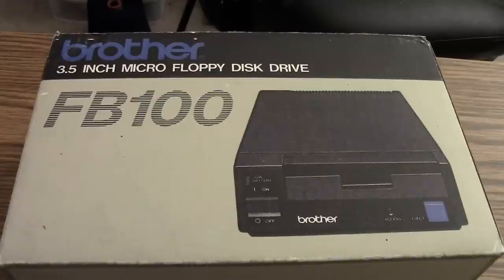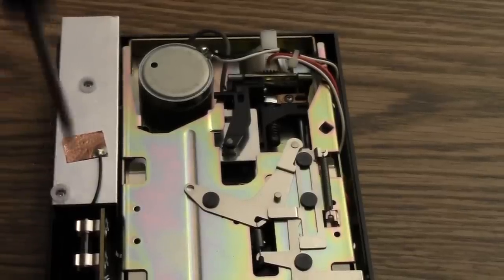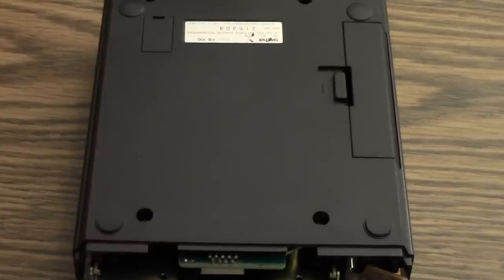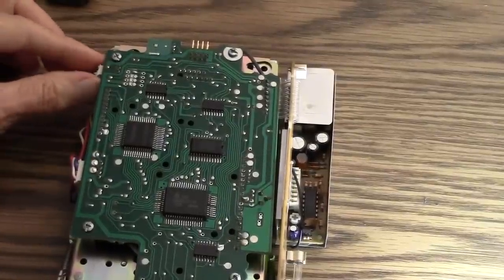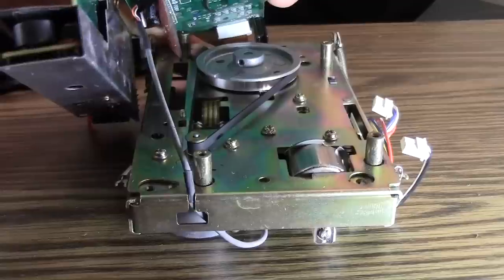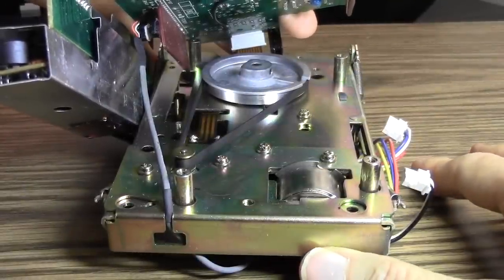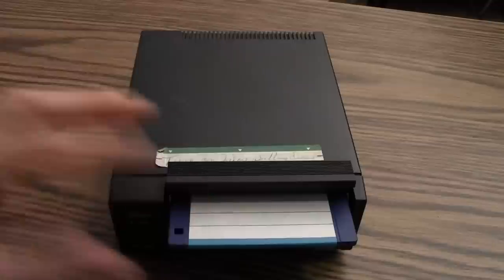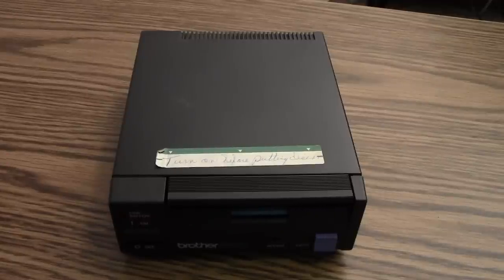Brother Knitting Floppy Disk Drive Belt Replacement by Diana Sullivan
The most common reason that a Brother FB 100 floppy disk drive breaks
down is a worn out belt. The replacement is easy! Diana Sullivan can do
it and shows you how. More information about machine knitting, free
lessons, patterns, and fun ideas are at Diana's blog,